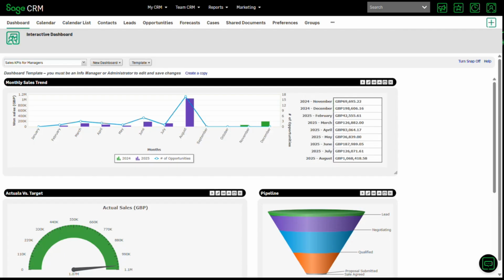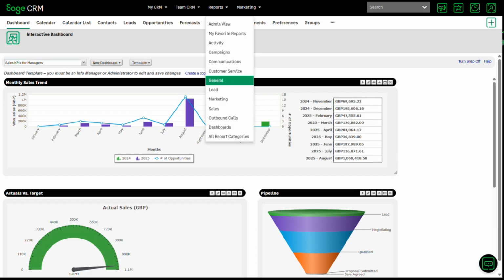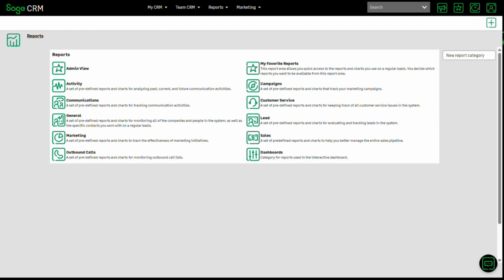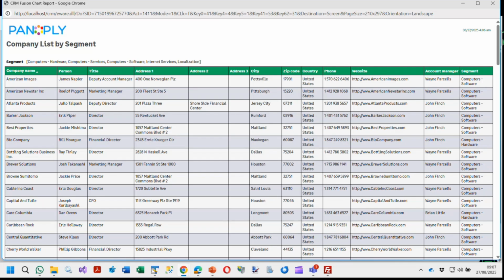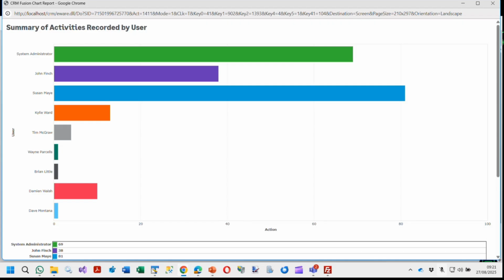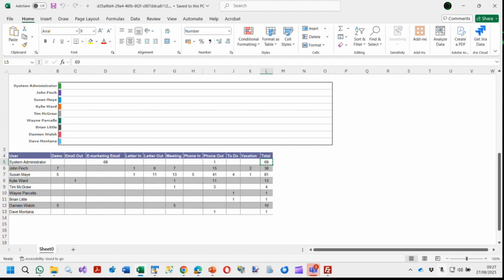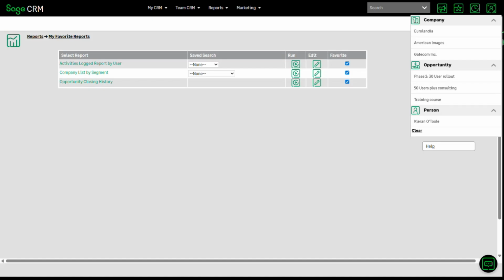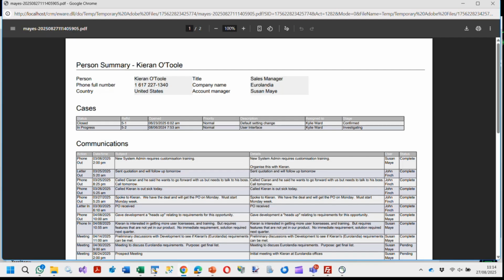Sage CRM: Running a report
In this first session of our Sage CRM Reporting and Marketing Administration training series, we explore how to run reports effectively in Sage CRM. You’ll learn how reports are used throughout the system, how to apply and save parameter values, and how to work with different report types including list, summary, cross tab, and historical reports. We also look at how reports integrate with dashboards and entity summary views, helping you turn CRM data into meaningful insights for day-to-day operations.